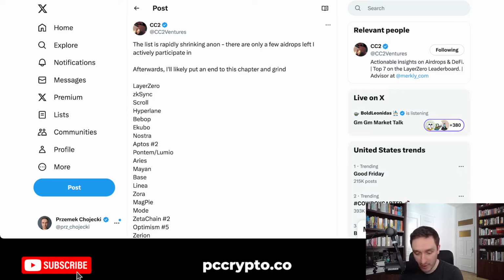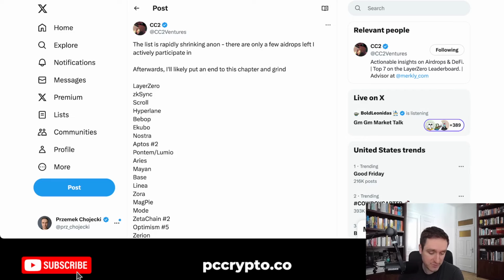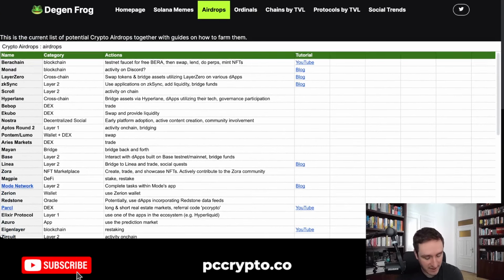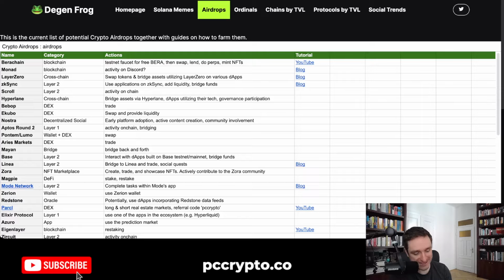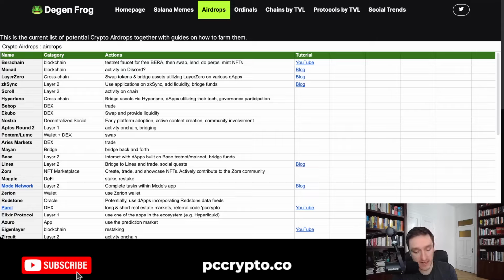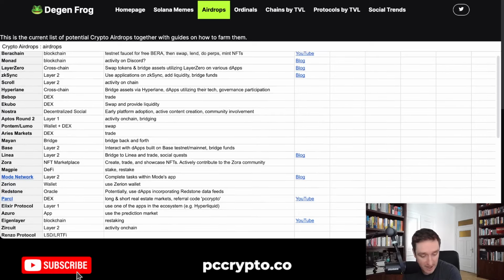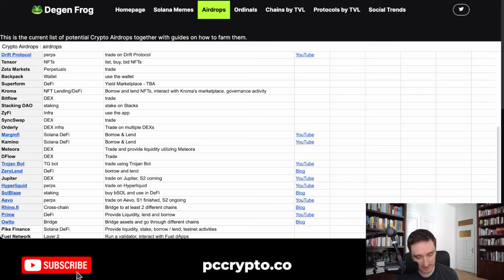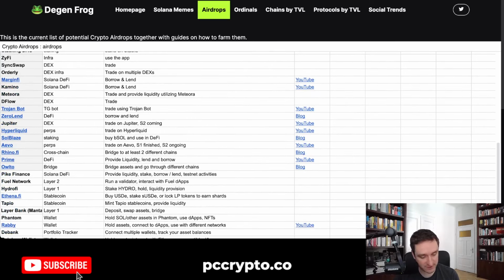Ultimate Crypto Airdrop Farming List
This video shows the ultimate crypto airdrop farming list of projects for 2024.

Some of the top crypto protocols that will potentially do an airdrop are:
Berachain
Monad
LayerZero
zkSync
Scroll
Hyperlane
Bebop
Ekubo
Nostra
Aptos #2
Pontem/Lumio
Aries
Mayan
Base
Linea
Zora
MagPie
Mode
ZetaChain #2
Optimism #5
Zerion
RedStone
Parcl
Elixir
Azuro
Eigenlayer
Zircuit
Renzo
Kelp DAO
Gravita
Ambient
Pyth Staking (for Monad)
Orbiter
deBridge
Jumper
Bungee
Drift
Tensor
ZetaMarkets
BackPack
SuperForm
Kroma
BitFlow
StackingDAO
ZyFi
SyncSwap
Orderly

Nothing here is financial advice, purely educational content.

YOU WILL BE ABLE TO BUY STRK TOKEN ALSO ON:
🔥Binance